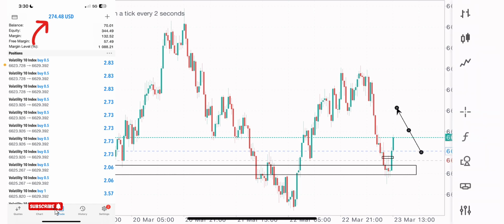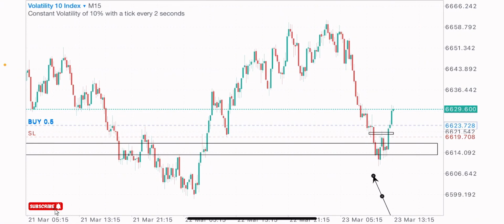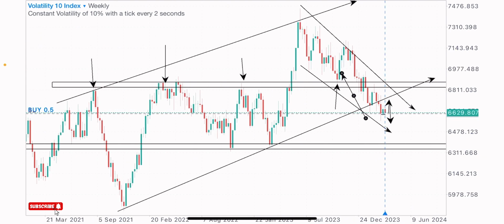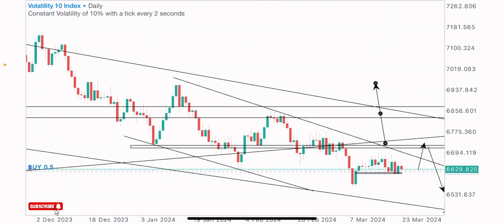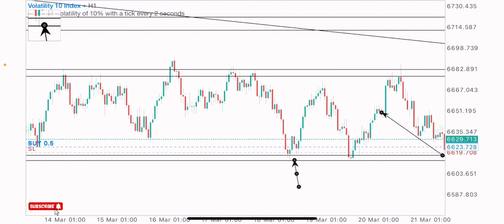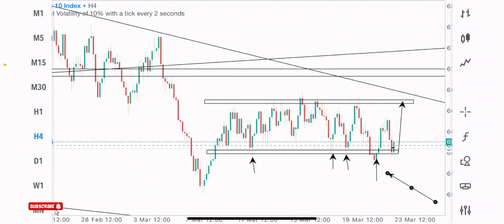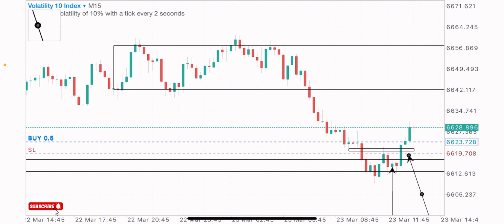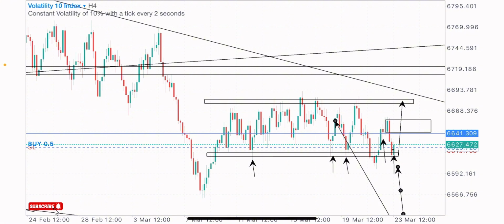I turned $70 to $344🤑🔥 in minutes trading Vix💯 SEE HOW‼️🤯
Learn this volatility index powerful strategy that makes me money in minutes🤑
Make money daily trading synthetic indices💯🔥